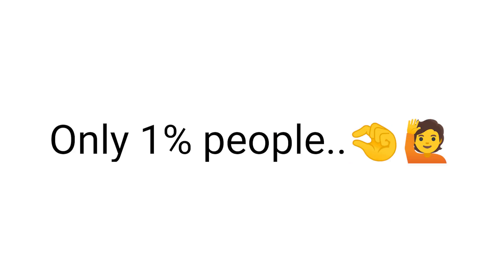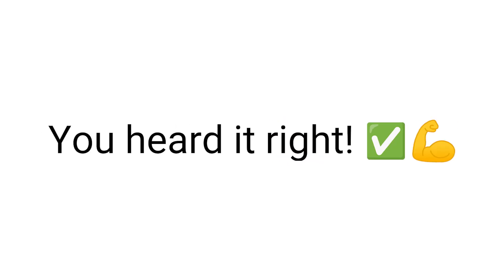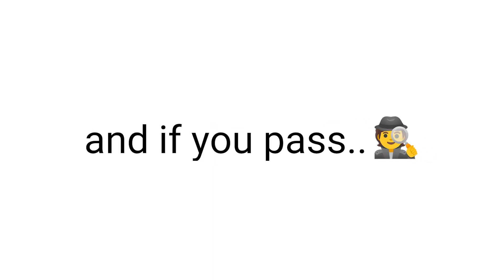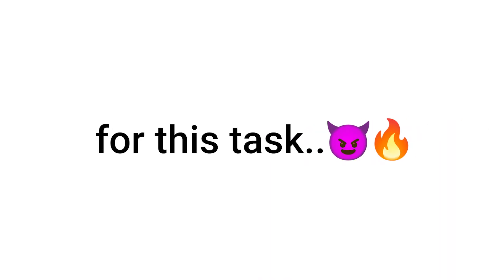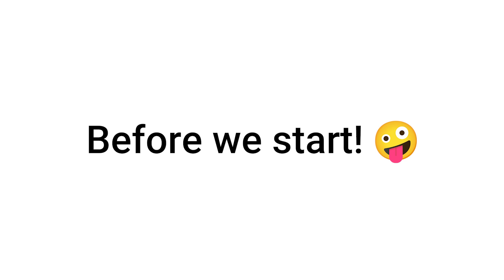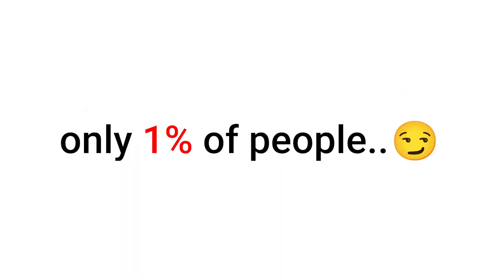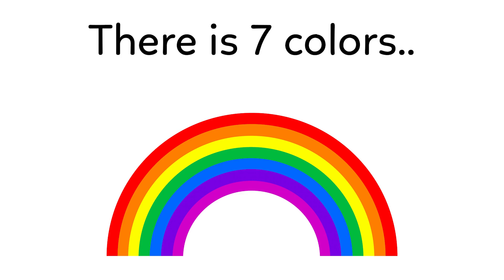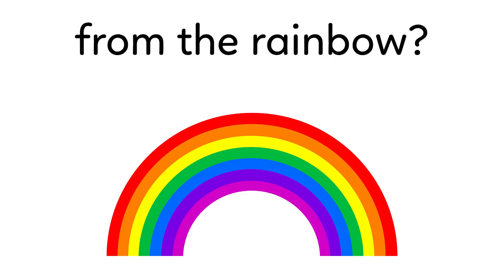Only 1% People Can Pass This 7 Seconds Challenge...(Can You?)